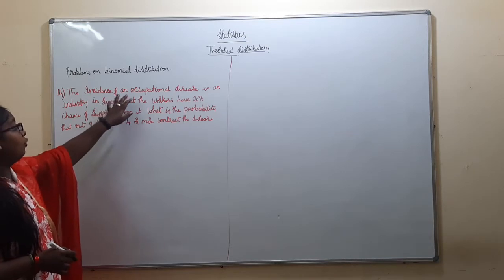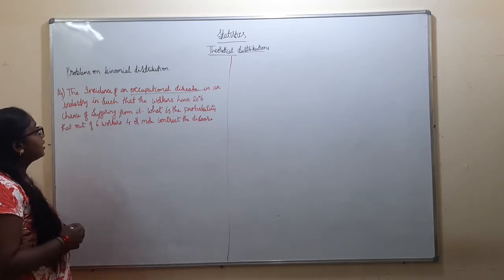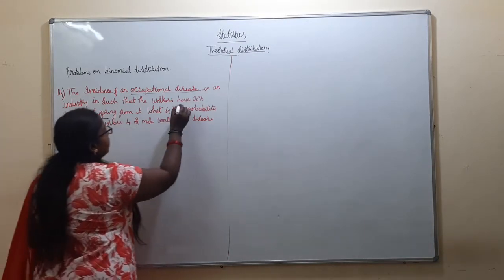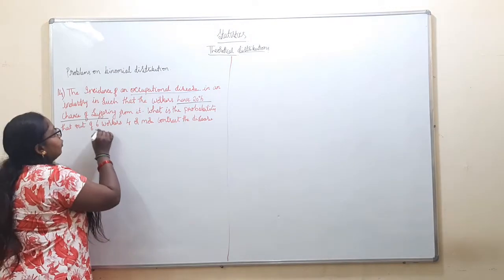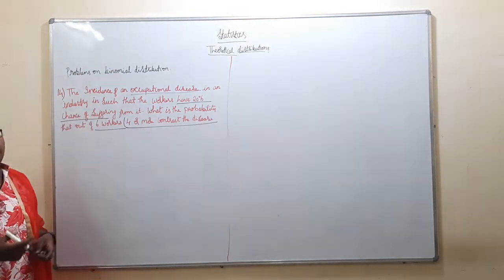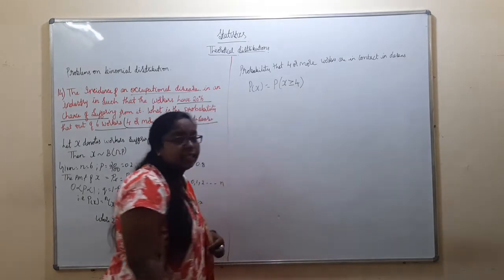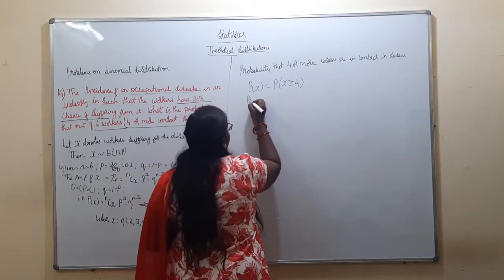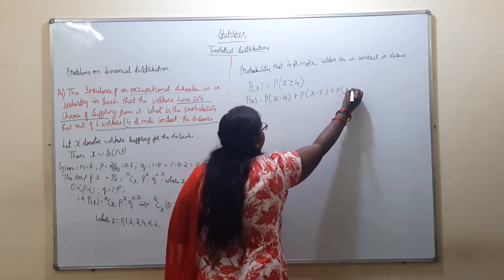2 PUC | class 75 | problem on binomial distribution| statistics